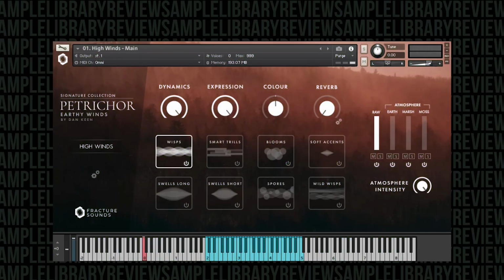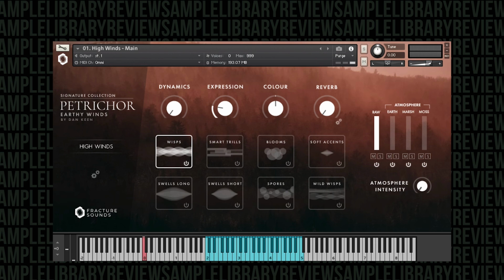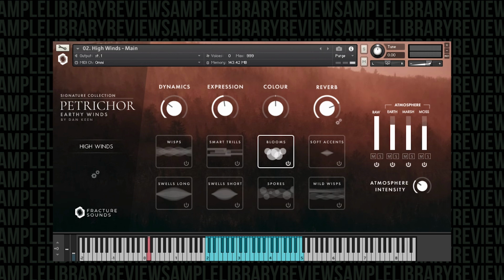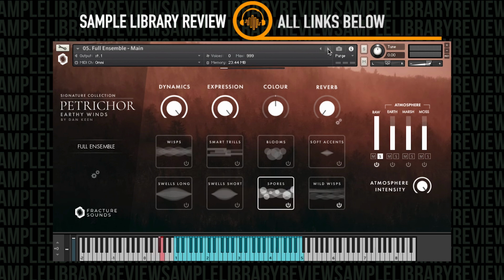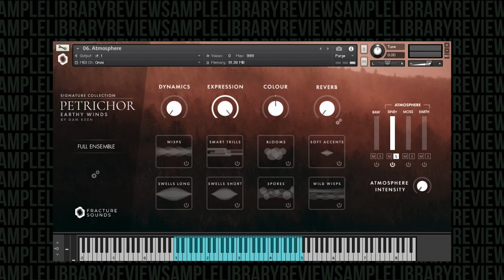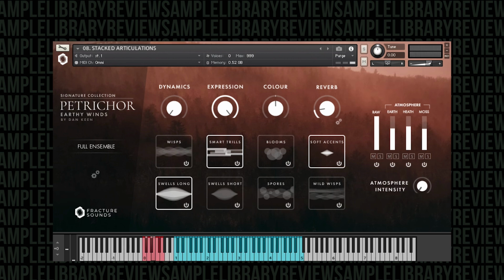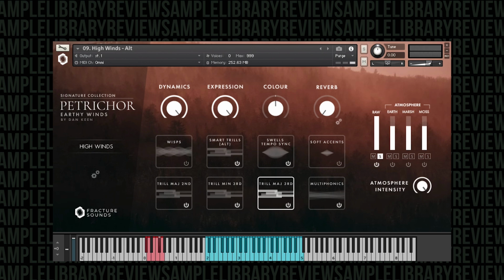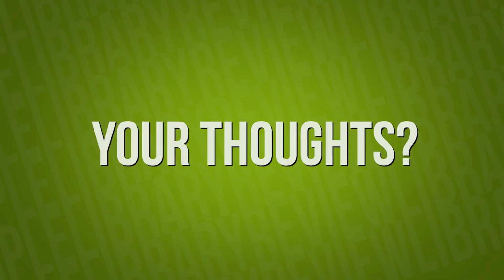Review: Petrichor by Fracture Sounds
Emotive and earthy tones are the order of the day in this wonderfully intimate offering from Fracture Sounds. Petrichor’s small but perfectly formed ensemble provides everything you need to create delicate and unusual woodwind textures. Contributor Sam Burt reviews Petrichor.